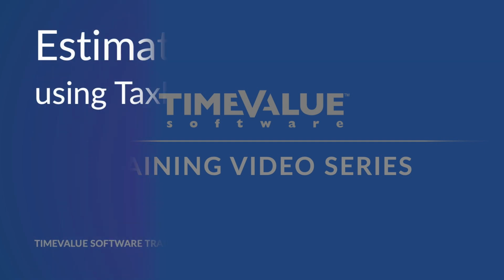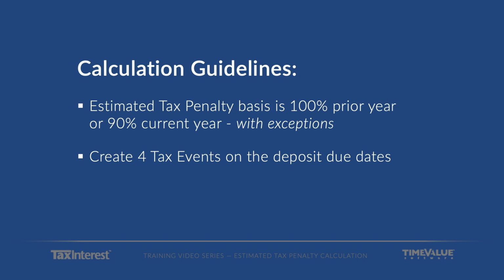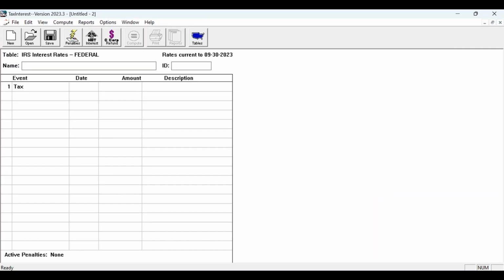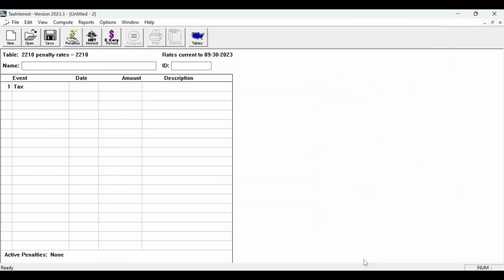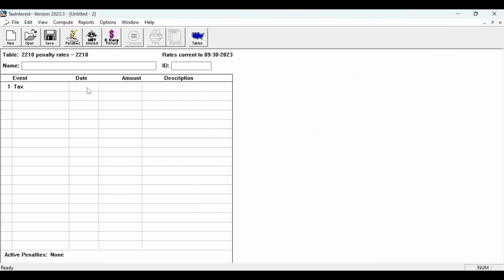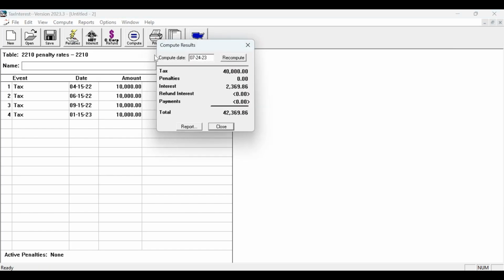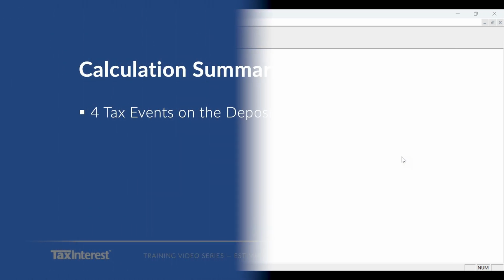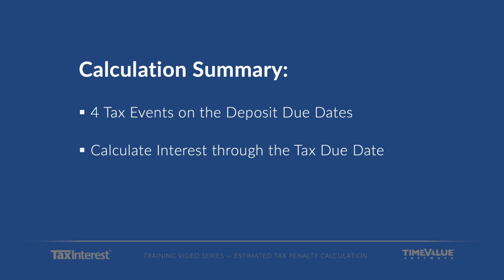Estimated Tax Penalty Using TaxInterest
Discover how TaxInterest IRS/State Interest and Penalty software helps tax and financial professionals master estimated tax penalties 2210/2220 in this short training video from TimeValue Software.